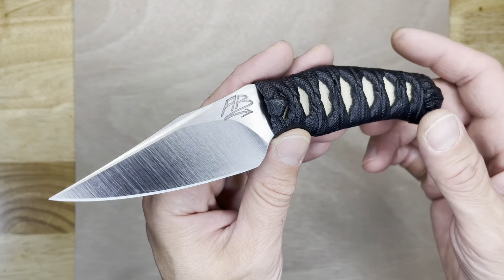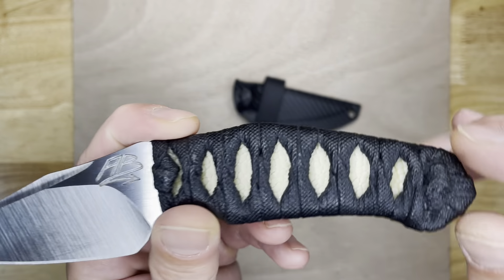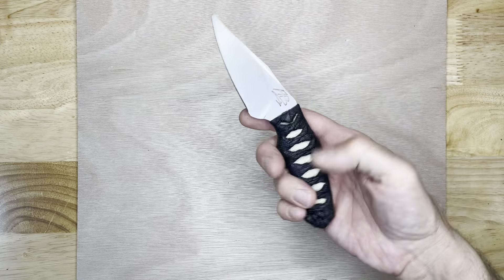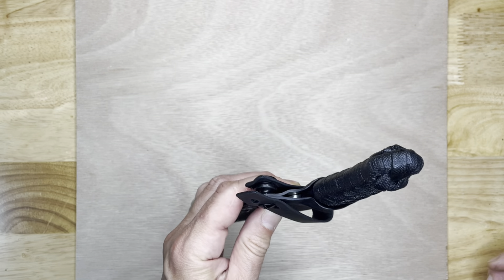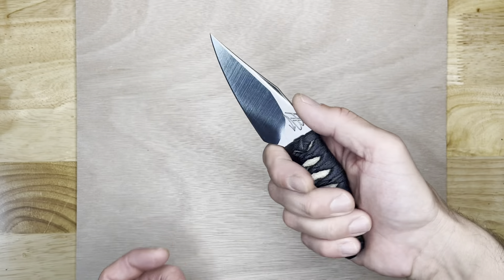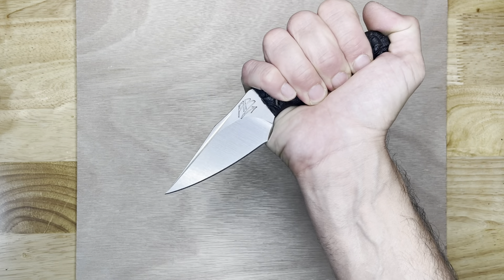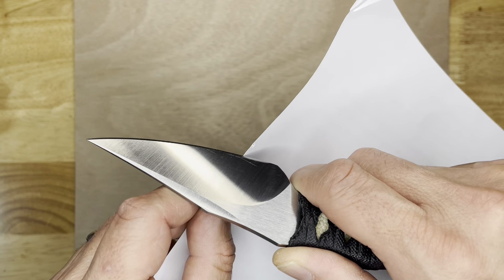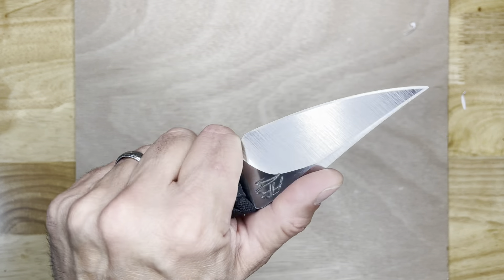Aaron Bieber Knives 302 -- Custom Fixed Blade Knife Up Close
This Aaron Bieber Knives 302 in MagnaCut with white ray skin tsuka maki wrap was this year's birthday present to myself... I must have been a very good boy. This knife is a wicked little EDC, equally at home doing chores around the house as it is vanquishing your foes at close range. I am thrilled to have this beauty in my collection and on my belt and can't wait to get my next AB Knife!